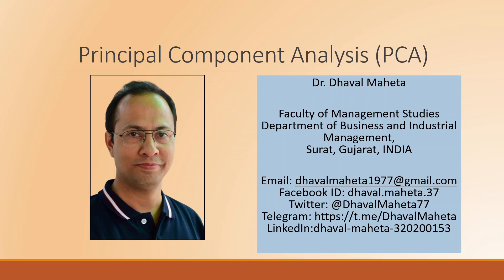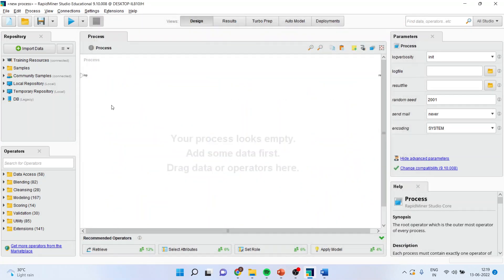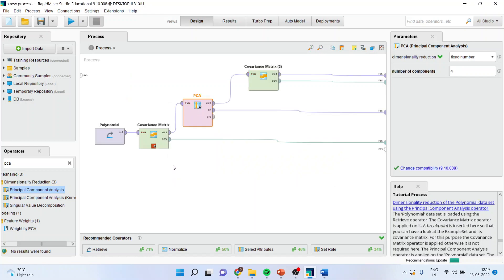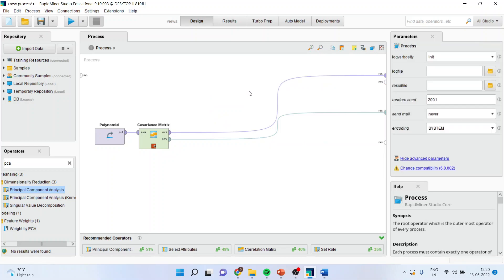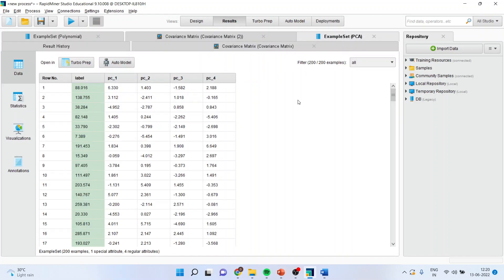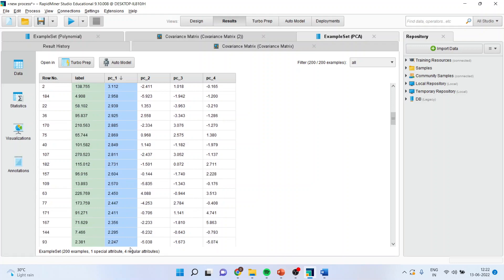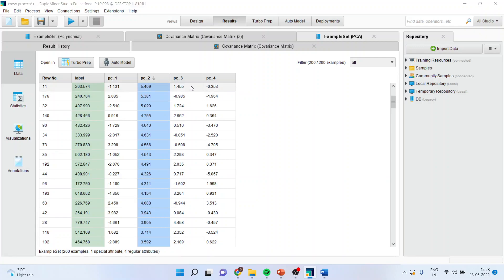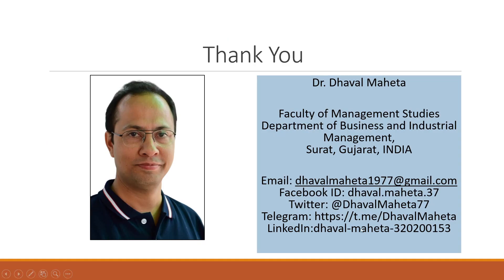66. Principal Component Analysis in Rapidminer || Dr. Dhaval Maheta